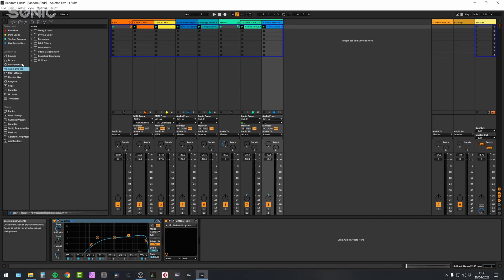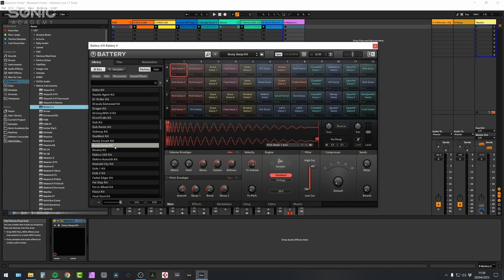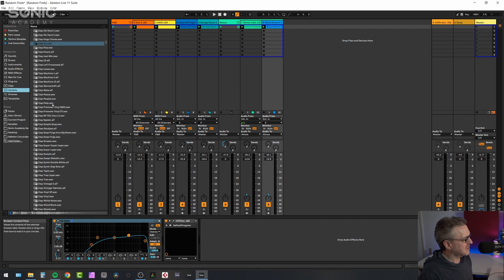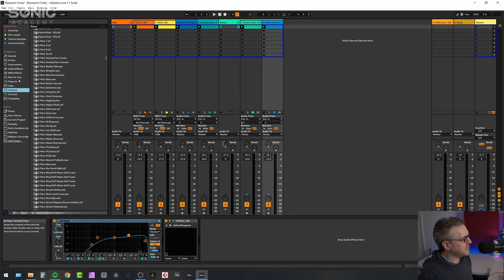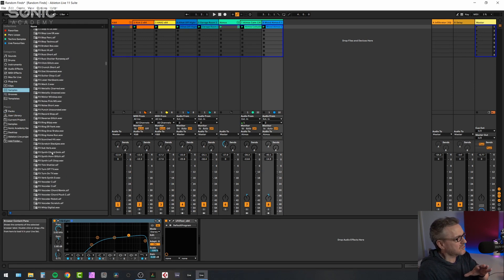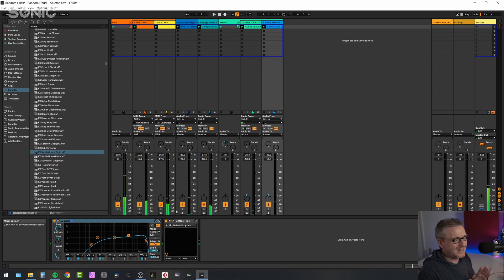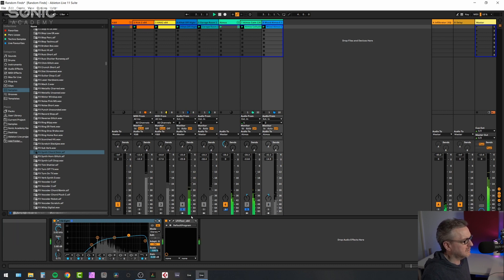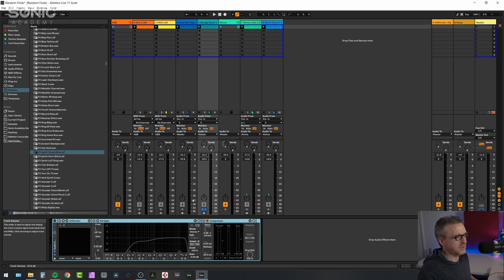How To Get Your Motivation Back On Track!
Have you hit a wall? Are you struggling to get anything down that you're happy with?
We've all been there, and it's frustrating, disheartening and annoying. Well, Bluffmunkey's here to share some sage advice to help you rekindle that spark.
If you're sitting in front of your DAW with a complete blank, take a break and check this out. It might just get your creativity flowing again!

00:00 - Introduction
00:21 - Ditch The Template
02:31 - Change Genre
04:36 - Change Your Tools
08:23 - Go Surfing!
13:07 - Go Away!